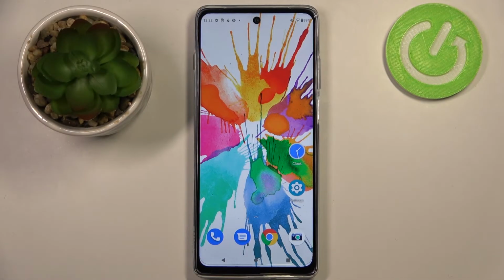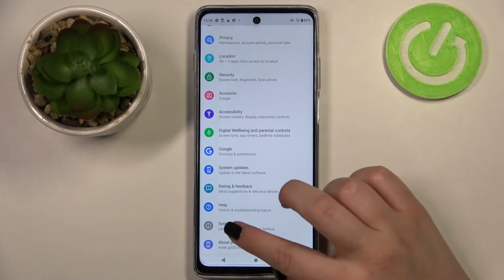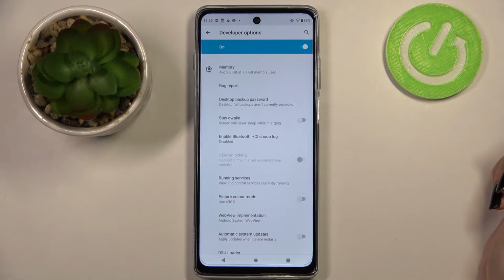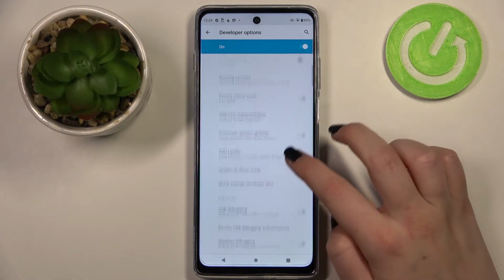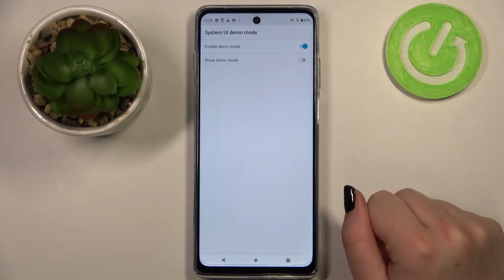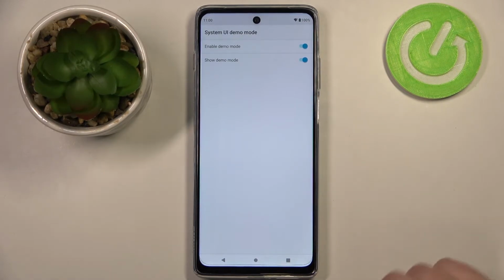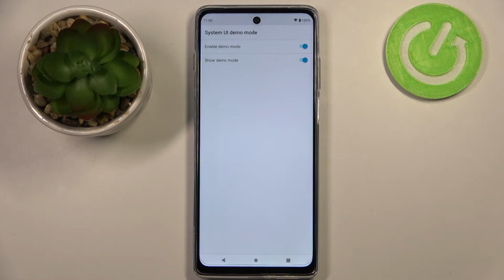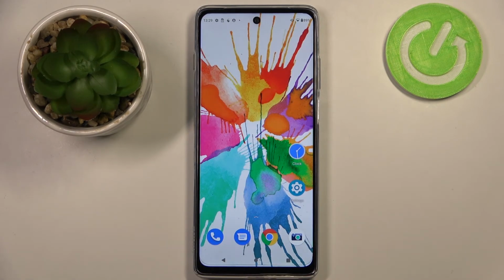How to Enter Demo Mode in MOTOROLA Moto G200 – Demonstration Mode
Learn more information about MOTOROLA Moto G200:
Hi there! In today’s video we’re going to show you how you can enter demonstration mode on your MOTOROLA Moto G200. This mode will grant you access to some special secret features, which are not available in the normal mode. So if you wish to know how you can access demonstration mode on your MOTOROLA Moto G200, you should just watch this short video to the end, follow the instructions provided by our specialist and try to enter this mode yourself on your MOTOROLA Moto G200.

How to enable Demo Mode on MOTOROLA Moto G200? How to open Demo Mode on MOTOROLA Moto G200? How will MOTOROLA Moto G200 work in Demo Mode? How to use Demo Mode on MOTOROLA Moto G200? How to turn on Demo Mode on MOTOROLA Moto G200? How to activate Demo Mode on MOTOROLA Moto G200?